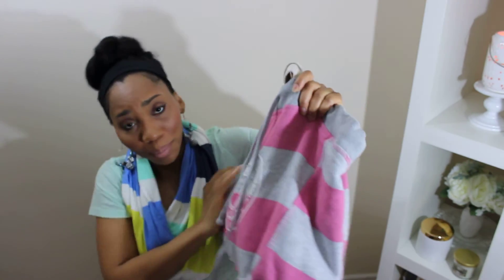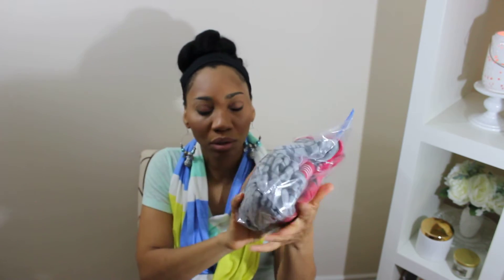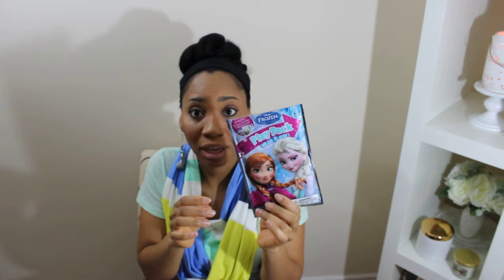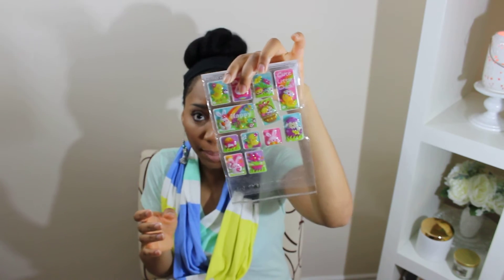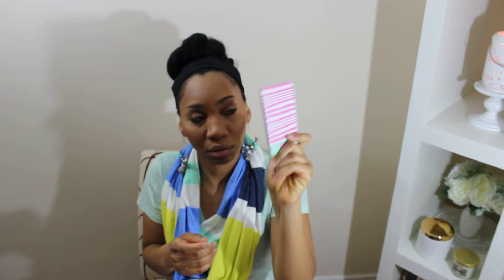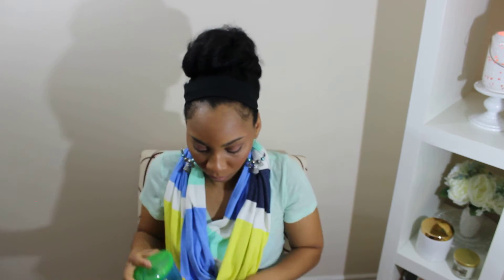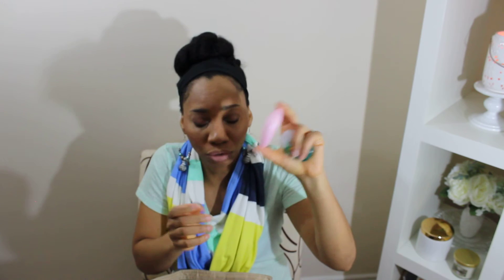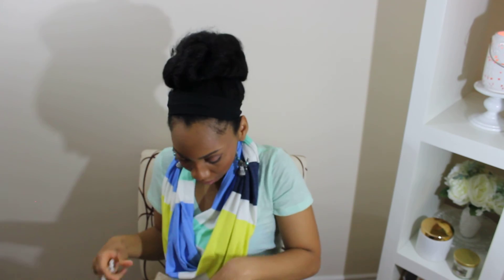WHATS IN MY DIAPER BAG|| GIRL AND BOY DIAPER BAG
This is what I keep in my diaper bag everyday. My children are 13 months and 6yrs old.